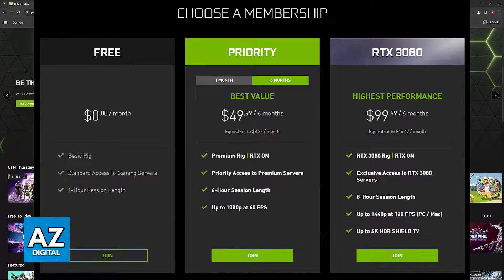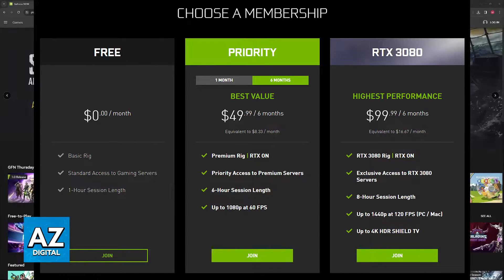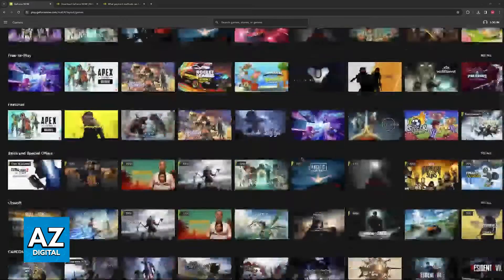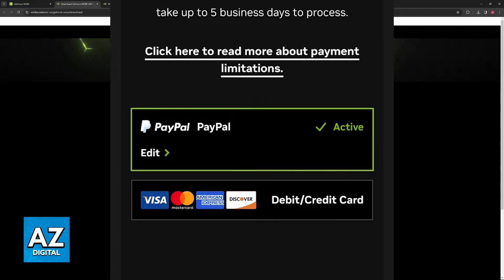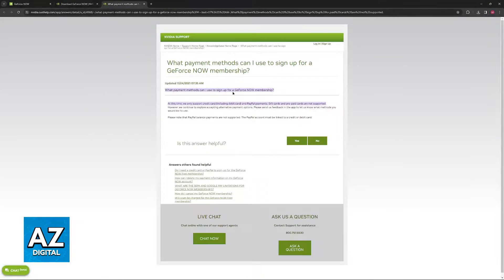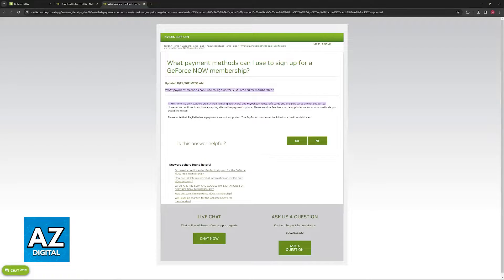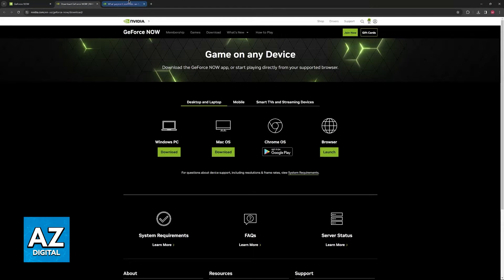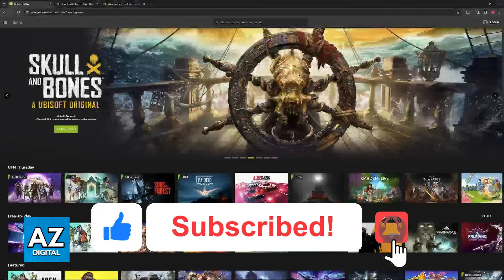How To Buy Geforce Now Membership with Paysafecard? (2025)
In this video I will clear your doubts about how to buy geforce now membership with paysafecard, and whether or not it is possible to do this.